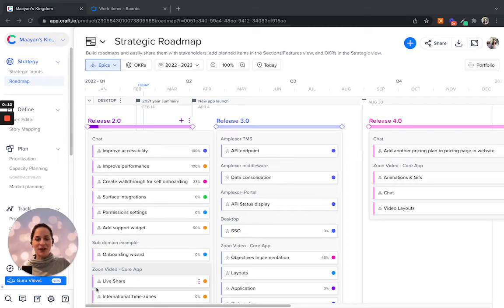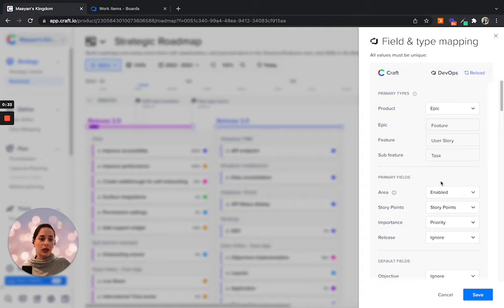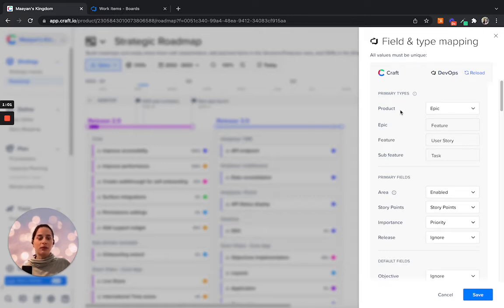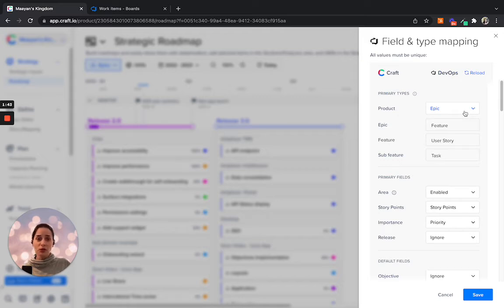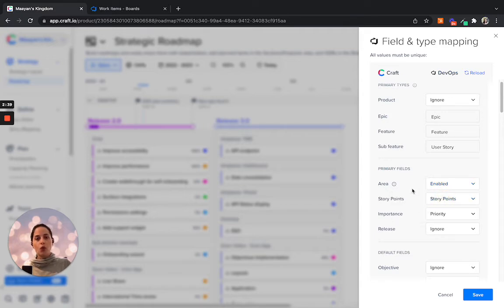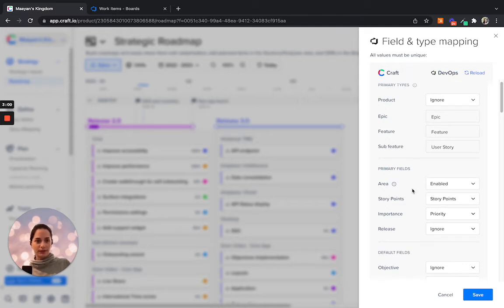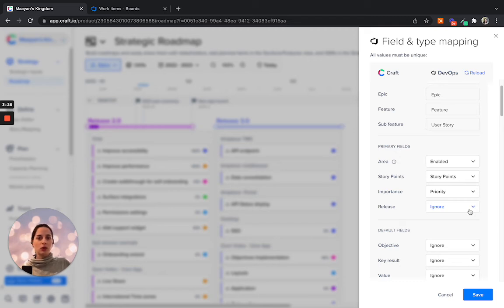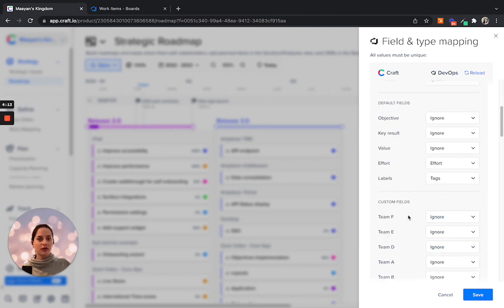Azure DevOps integration Field & Type mapping